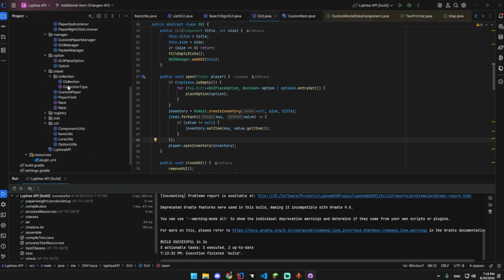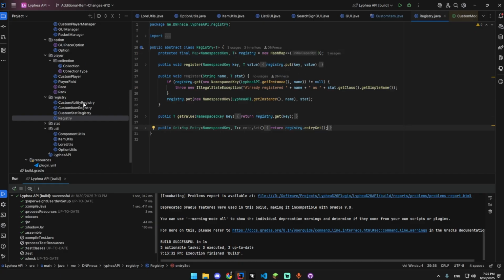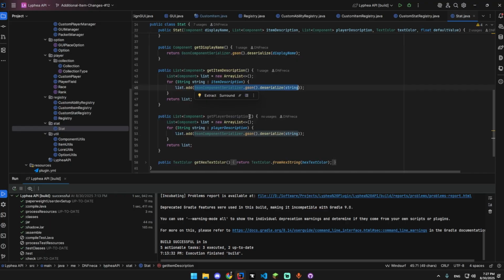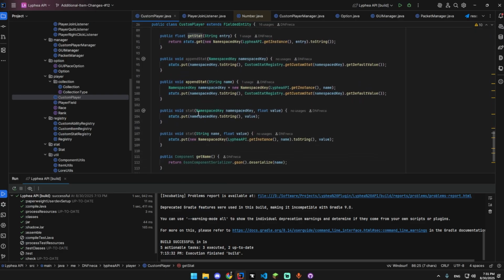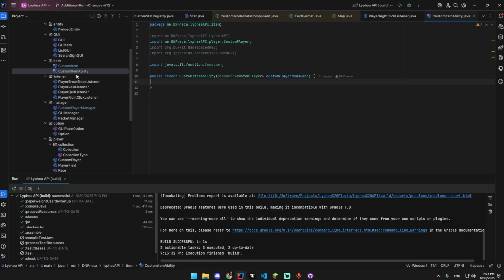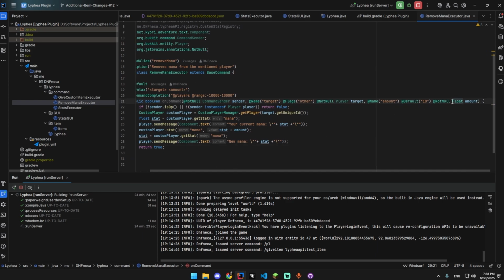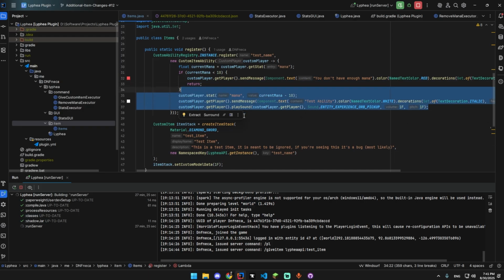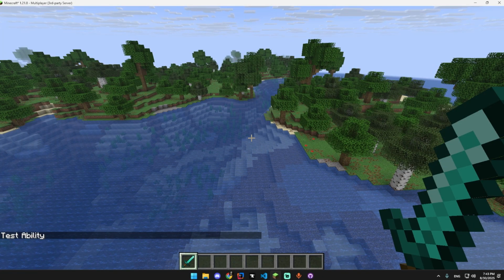Custom MMORPG Plugin Tutorial: Custom Item Stats & Lore! | Creating Lyphea #12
# Want to find out how to create custom Weapons with custom descriptions and custom stats in vanilla Minecraft?
# Take a look at this video, in which it is explained how to make all of that!

# Sorry for not uploading for a couple days, newer videos will be of higher quality, and may take a little bit more time to work on